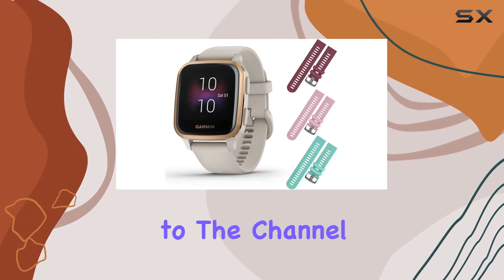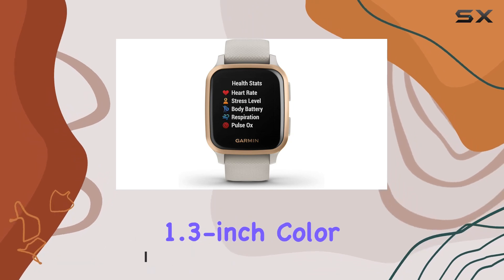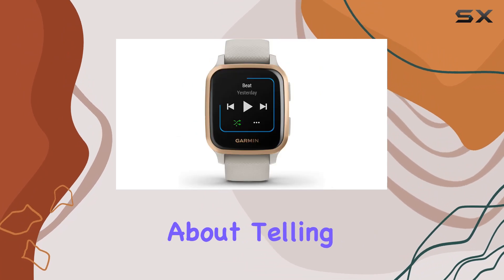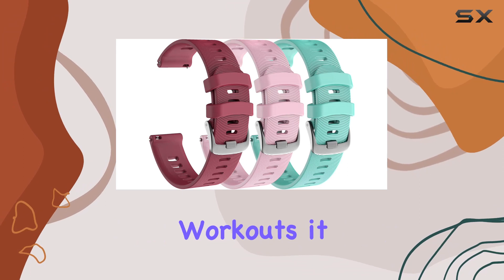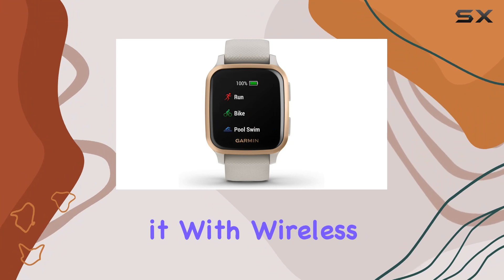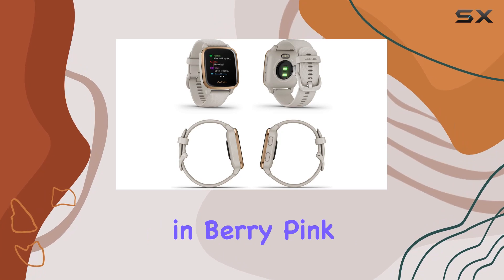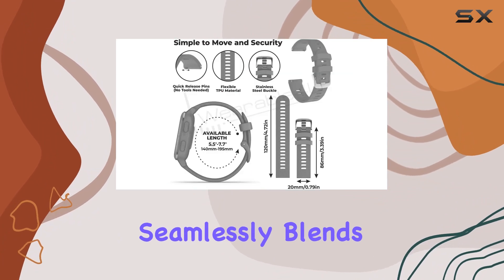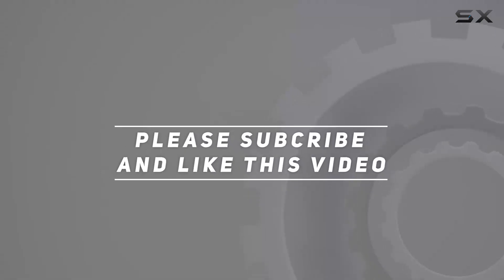Garmin Venu Sq Music GPS Smartwatch with Wearable4U 3 Straps Bundle - In-Depth Review!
0:00 Intro
0:06 Review

Things that we mentioned in this video:
Garmin Venu Sq Music : B08J5VWL5S